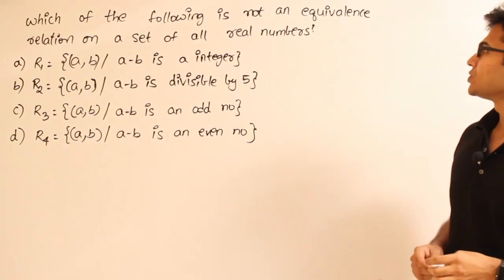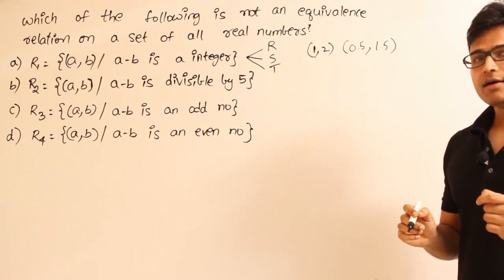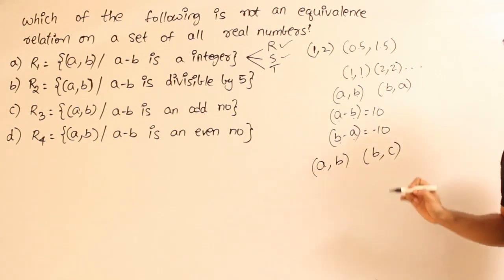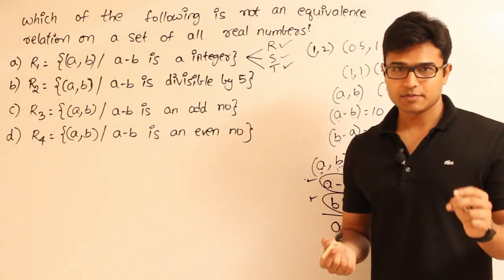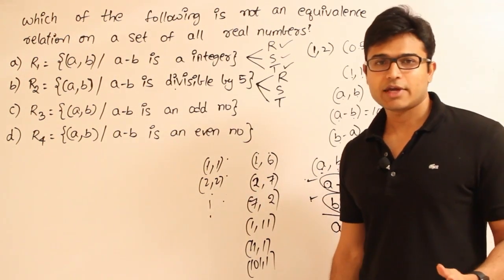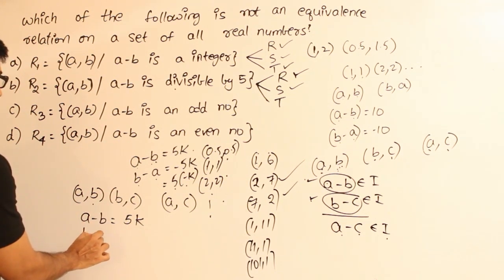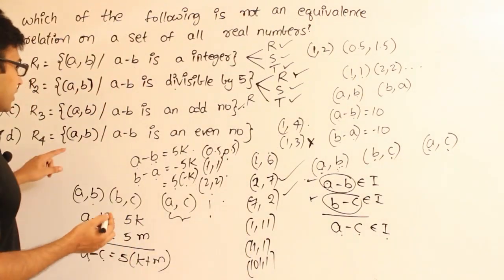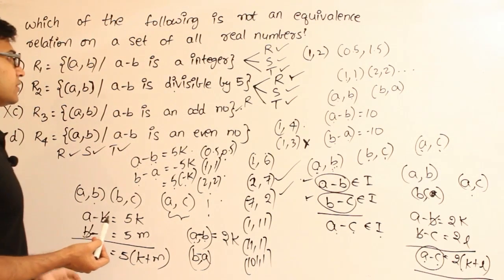EM | Discrete Mathematics | Relations | Examples of equivalence relation | Ravindrababu Ravula